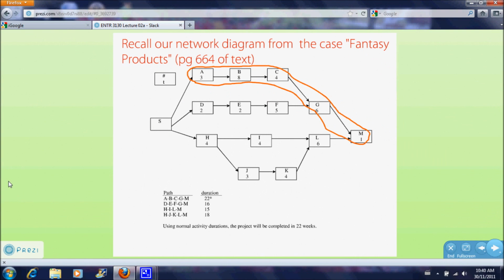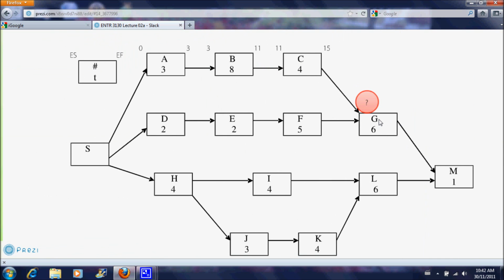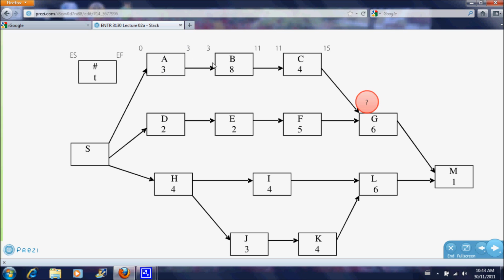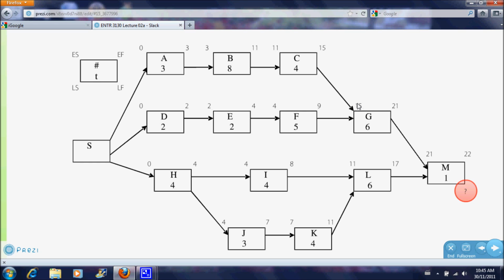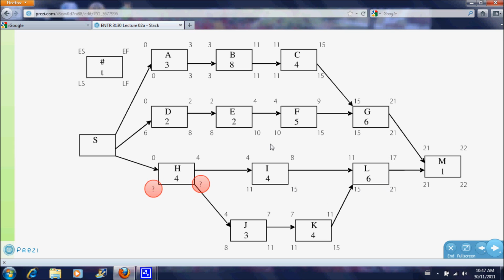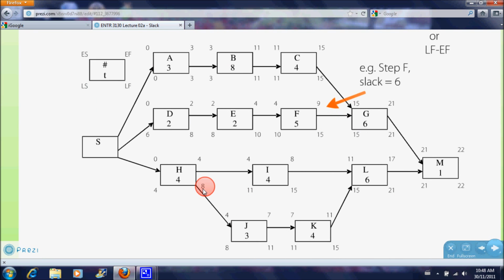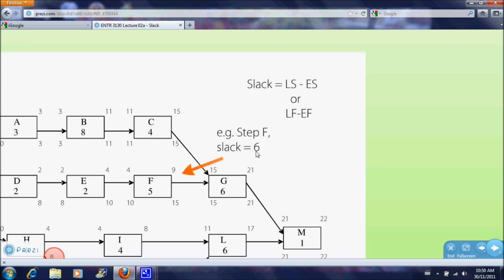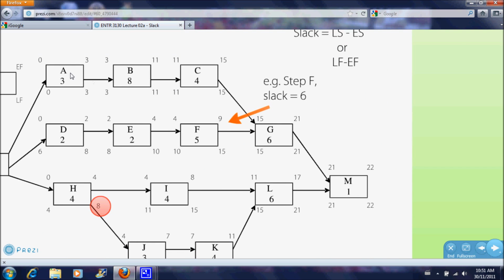How to calculate slack